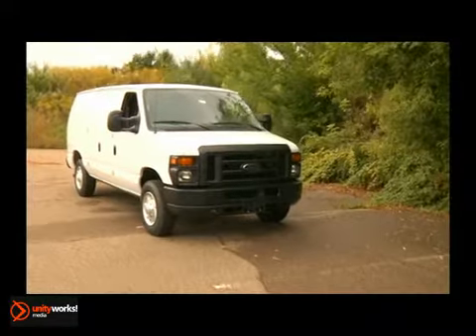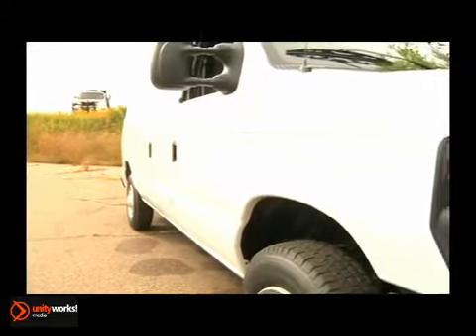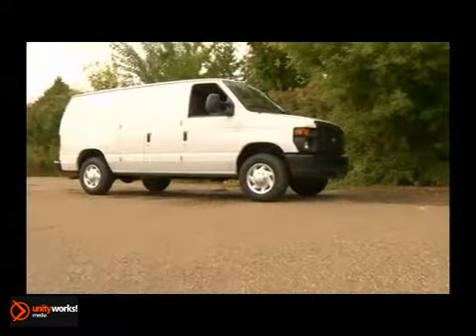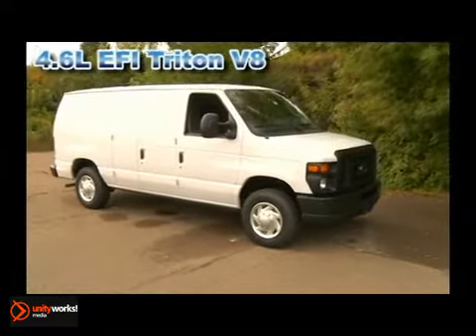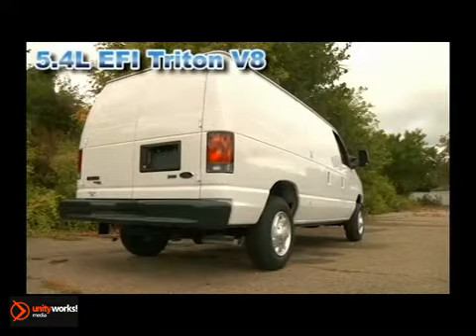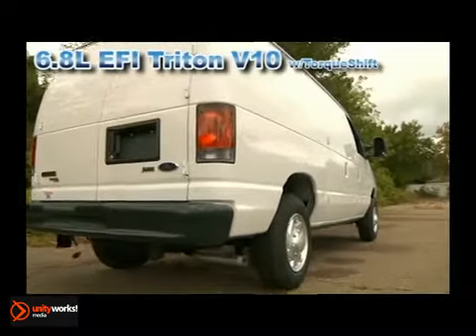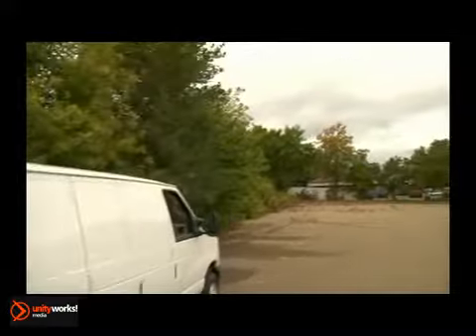New 2013 Ford E-Series Van Loveland Cincinnati OH Cincinnati Dayton OH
Beechmont Ford
600 Ohio Pike
Cincinnati Dayton OH, 45245

Beechmont Ford is a Cincinnati Ford Dealer, specializing in new Ford cars, Ford hybrids and Ford SUVs for the Cincinnati, OH area. For years, Beechmont Ford has been the Ford auto dealership of choice, serving surrounding communities such as Dayton, Columbus, Loveland, Milford, Bethel, Newport, and Covington.

As your leading Cincinnati Ford dealer Beechmont Ford has access to a large inventory of new and used Ford vehicles. At Beechmont Ford, our sales representatives can help you to buy your next car, hybrid or sports utility vehicle through careful research and attention to detail. Above all, it is our goal to make the car buying experience easy for you find the new Ford automobile that is right for you.